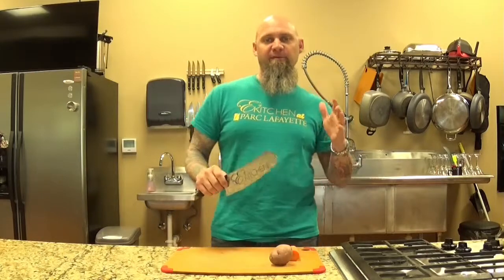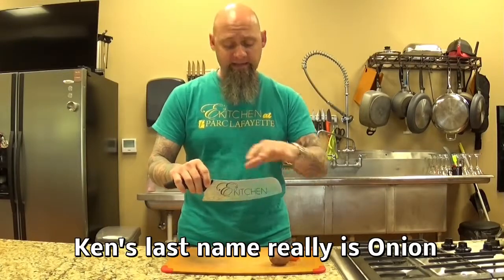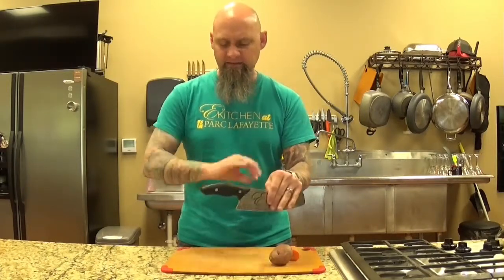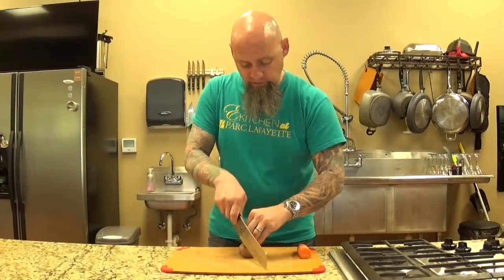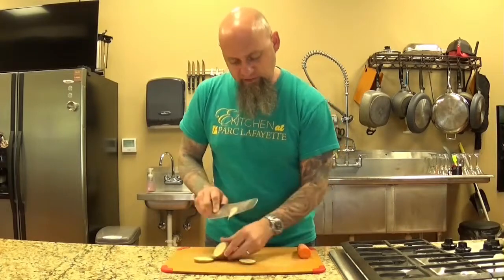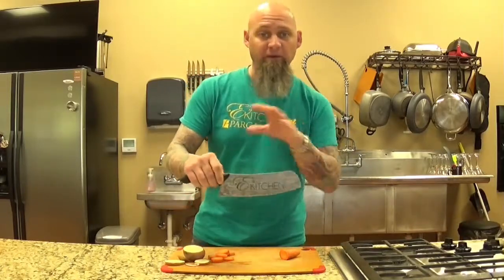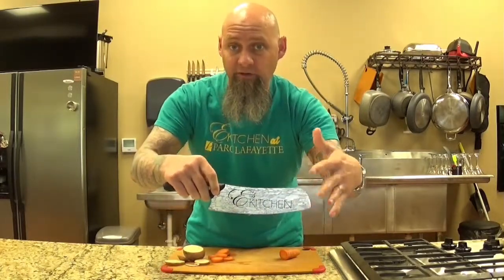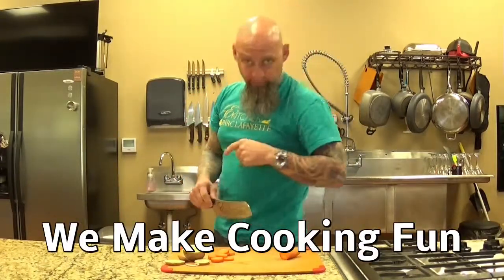The Ken Onion Fusion Blade with Paul Ayo of E's Kitchen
The Fusion Blade is a new design by world famous knife designer Ken Onion and has become one of our favorite knives to use in the kitchen.

E's Kitchen is Lafayette's premier stop for kitchen accessories in Lafayette.  Founded by Acadiana natives Paul and Jenine Ayo, E's Kitchen strives to provide superior customer service and excellent products.